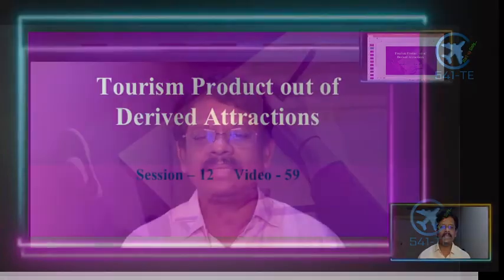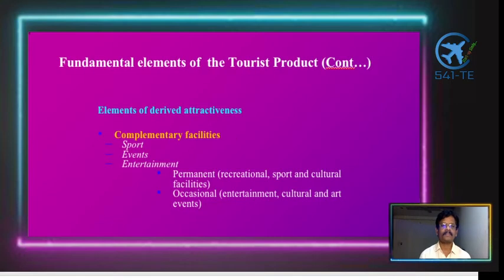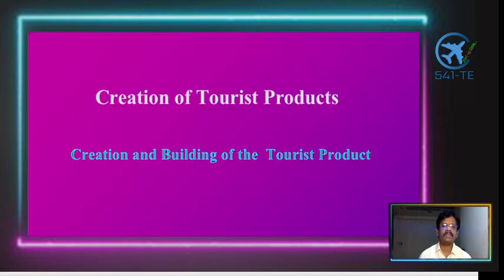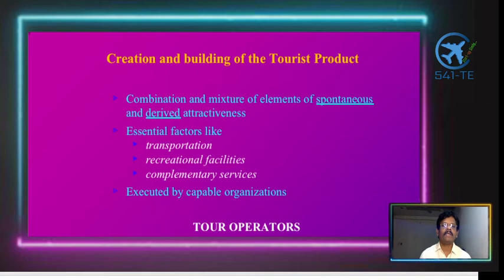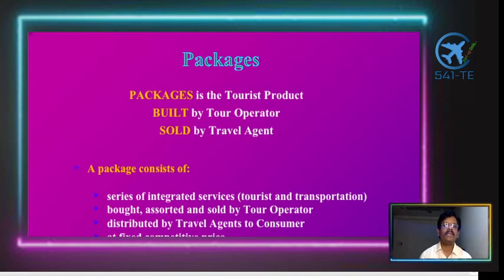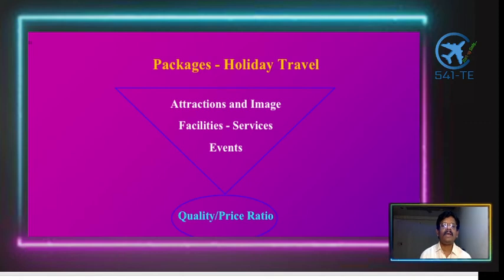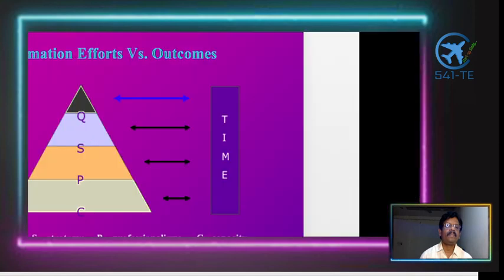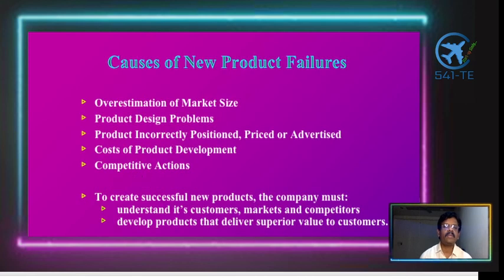TE Video 59 Tourism Product out of Derived attractions